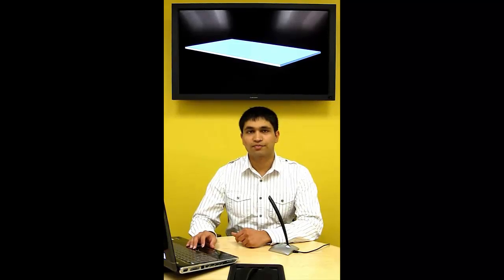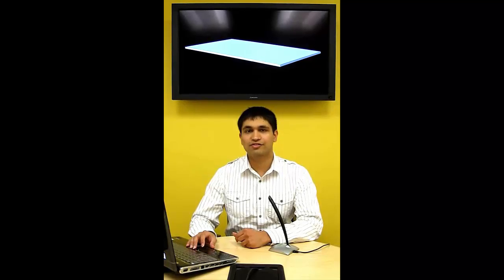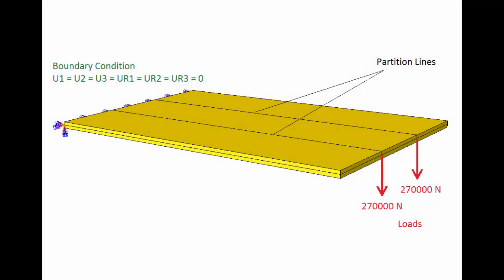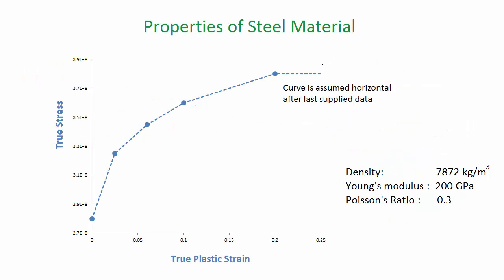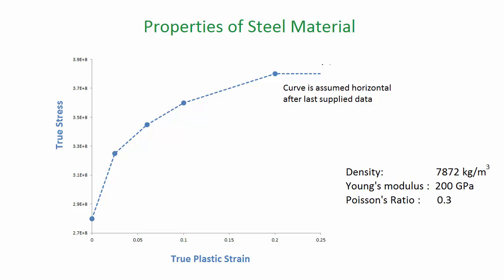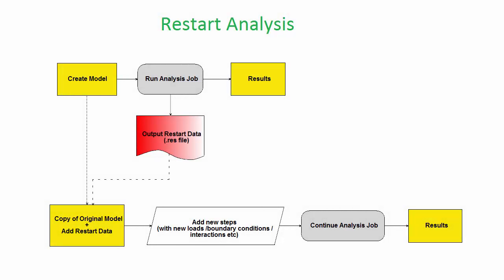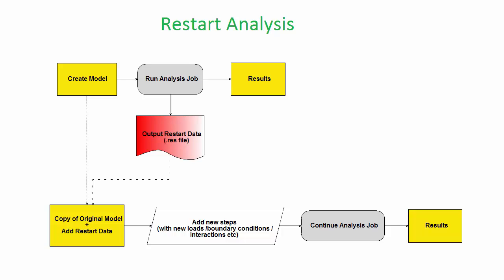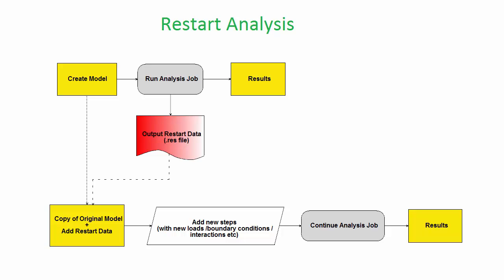7.a) Modeling Plasticity + Restart Analysis -- Overview (with audio)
This is a free tutorial on modeling plasticity in Abaqus. It also covers how to perform a restart analysis. More information about this simulation is available